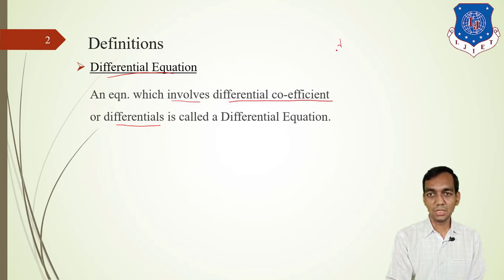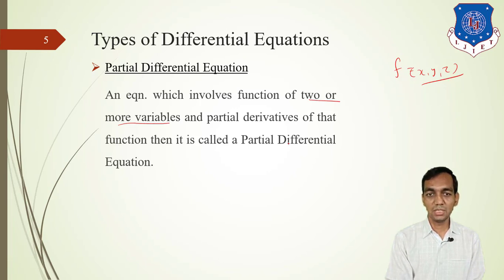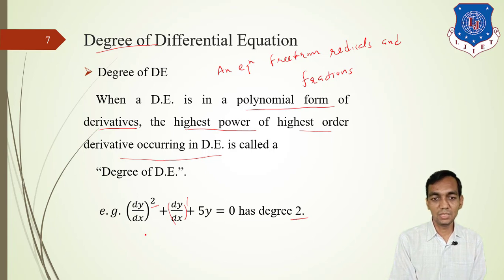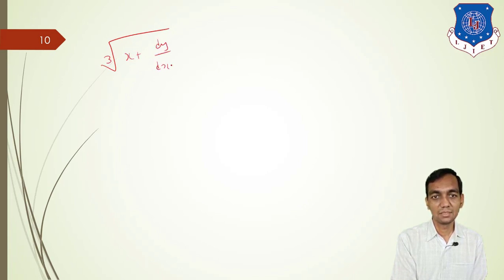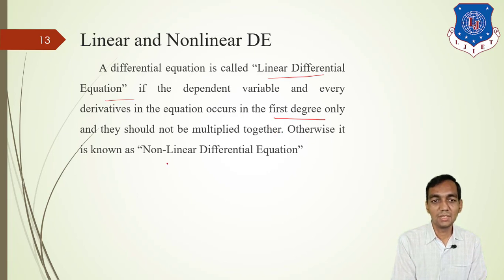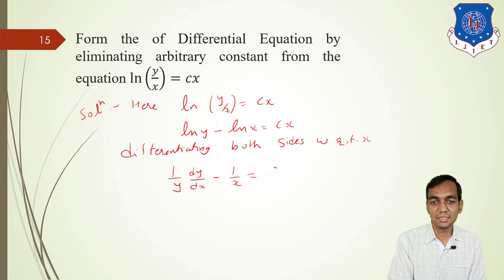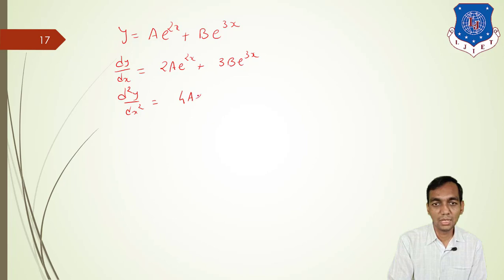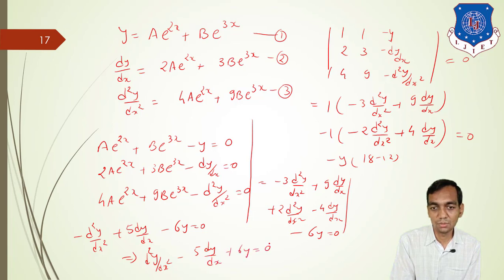Lec-35_Introduction of First order Differential Equation | Mathematics-02 | First Year Engineering